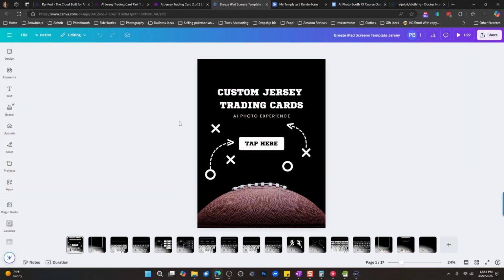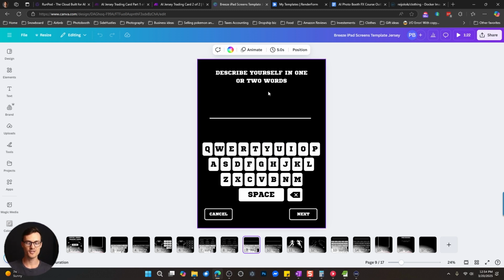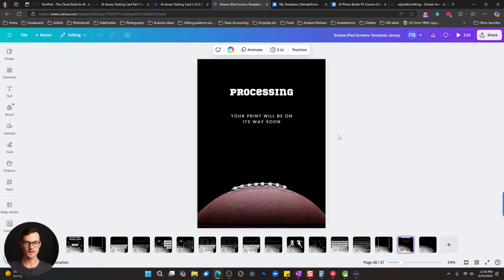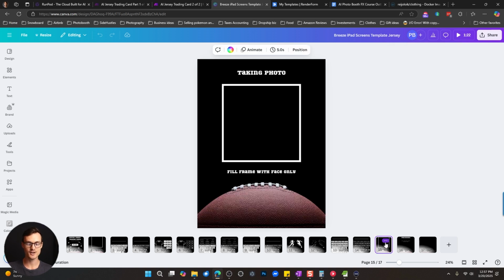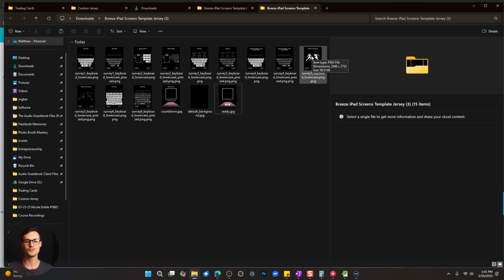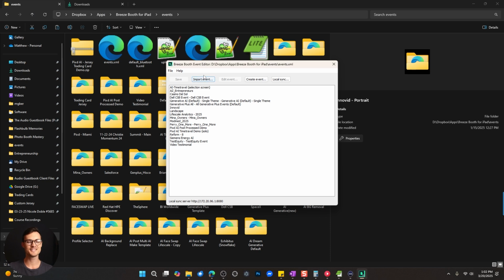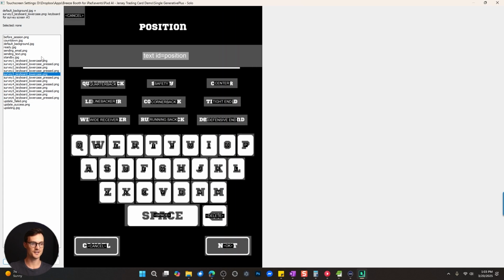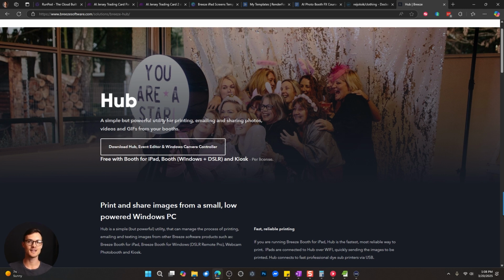AI Trading Cards with Breeze Booth Using Custom AI Jersey Swap Module - Pix'd AI 3.0 Photo Booth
In this video, checkout my custom Breeze Booth for iPad AI Trading Card Generator, using the latest in Pix'd 3.0 AI methods, this time for custom Jerseys and Jersey Numbers.

Here are links to all the supplies I recommend (and use) for a printed Trading Card experience. It's definitely recommended to execute on this type of experience with multiple assistants to ensure a smooth flow of traffic.

Hardcase Magnetic One Touch Latch Trading Card Case
Custom Branded Card Security Stickers
Generic Card Security Stickers
DNP 620 Printer
DNP 5x7 Media (Metallic preferred for holographic cards)
Card Cutting Tool (Professional)
Acid-free Mini Tape Roller